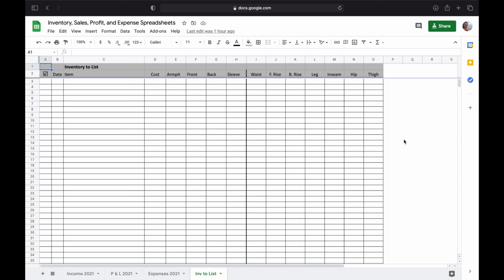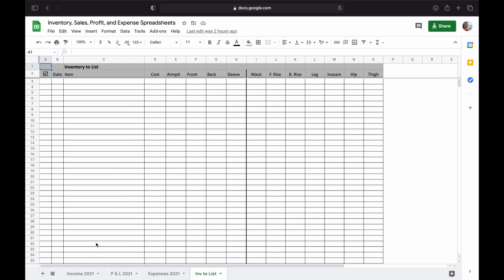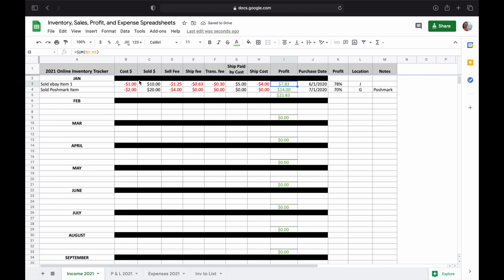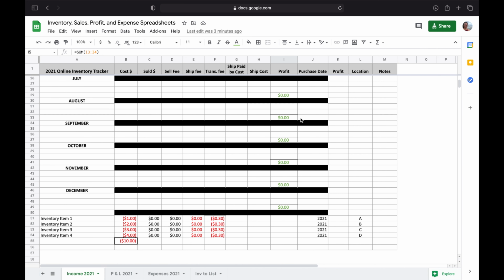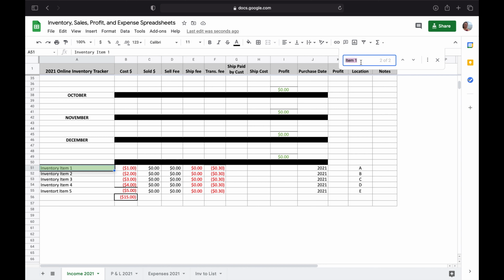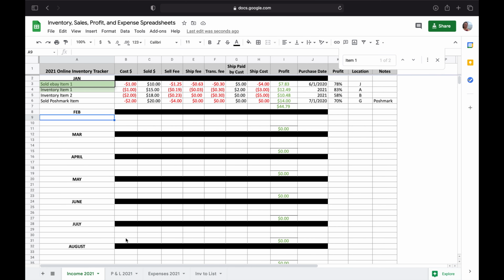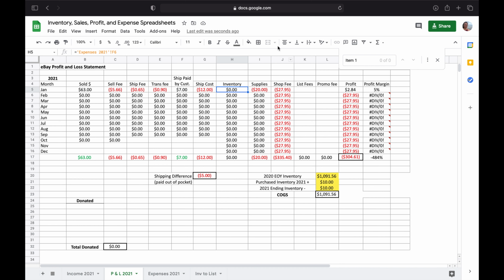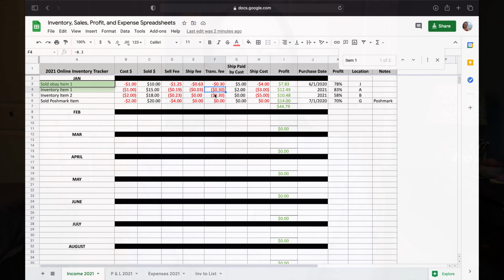How to Track Your eBay Profits for FREE [Spreadsheet for Online Sales]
PLUS Inventory Tracker Spreadsheet

INSTRUCTIONS: You must create a COPY for yourself in Google docs.  I cannot change the share settings or grant access or the original will be editable.